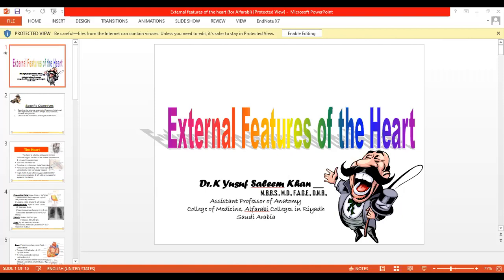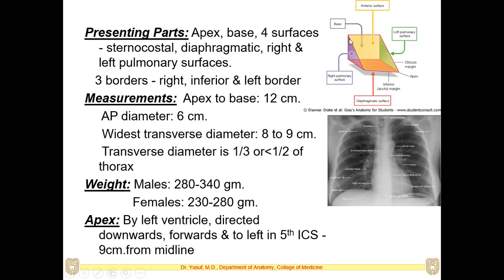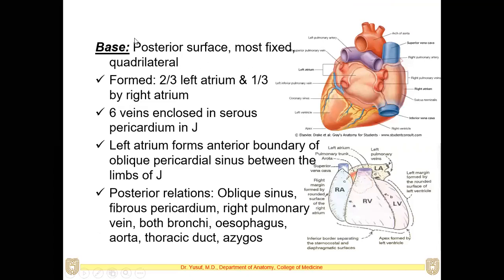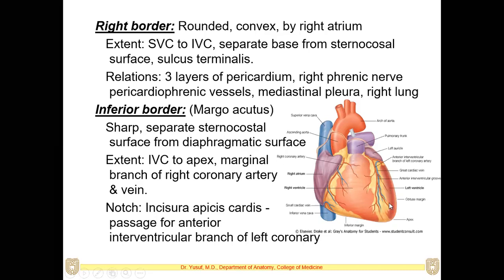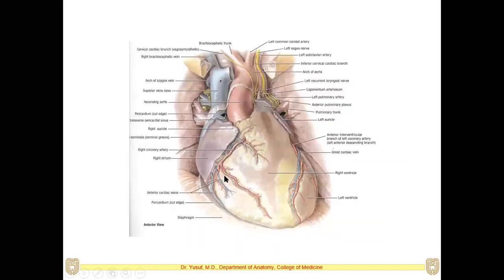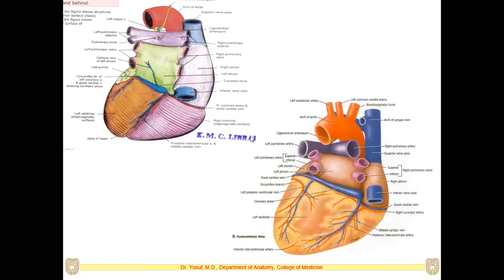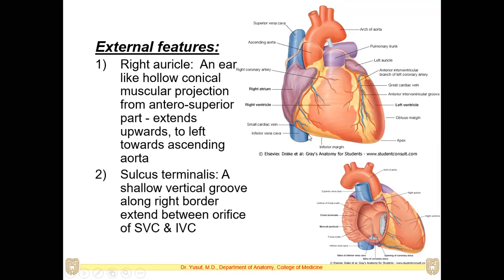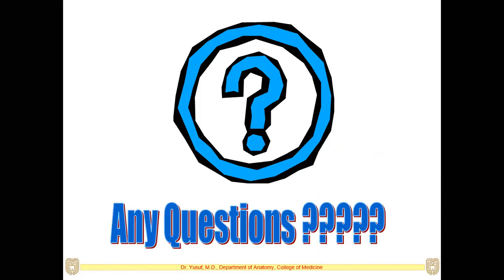CVS || External features of the Heart || Dr. Yusuf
External features of heart  for CVS course